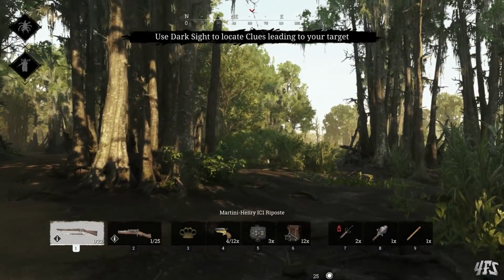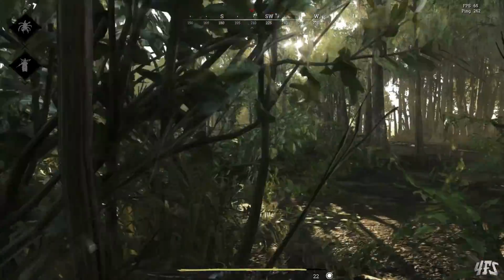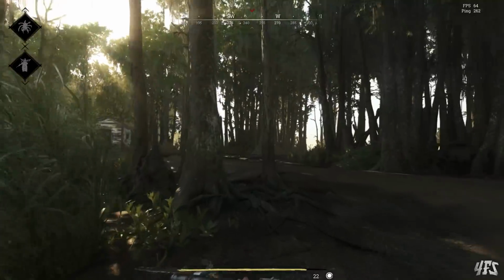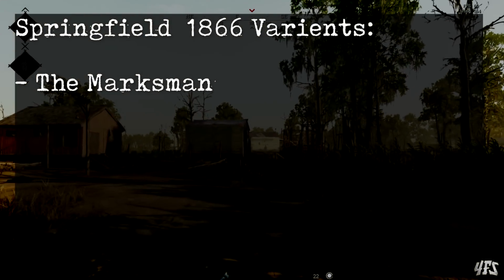Hunt Showdown: Update 1.1.3 Content and Changes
We look at the new weapon variants and  anti-camping changes coming with Hunt's next major update!